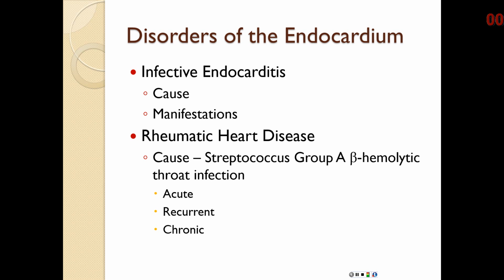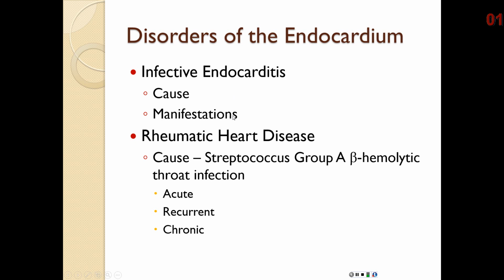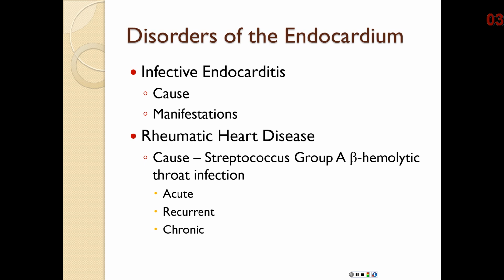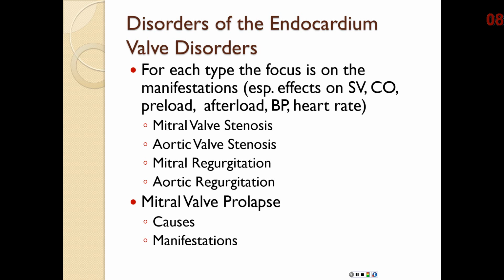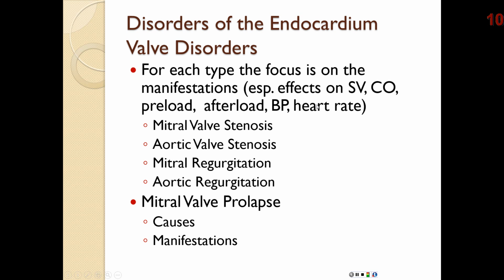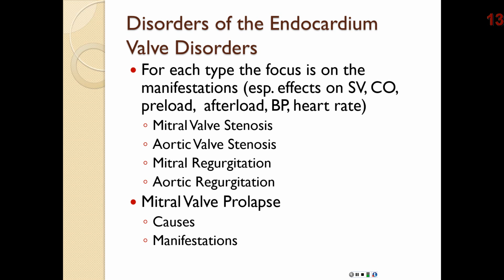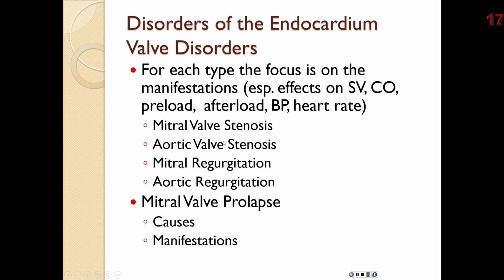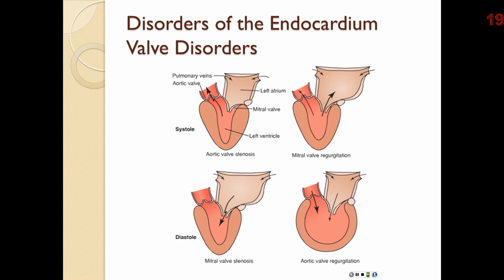Disorders of Endocardium Valve Disorders